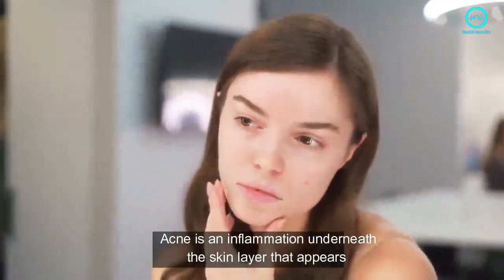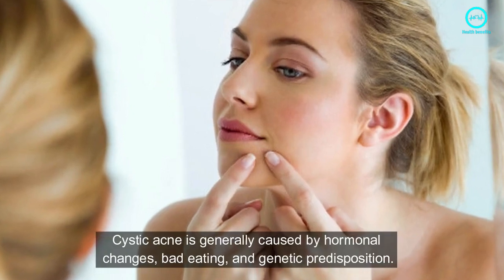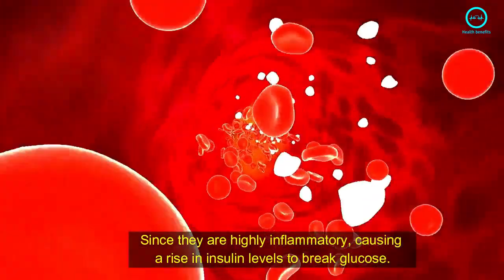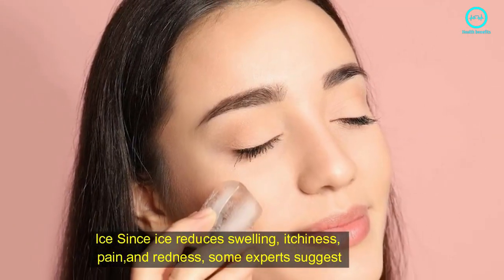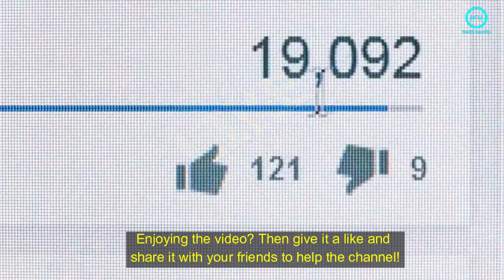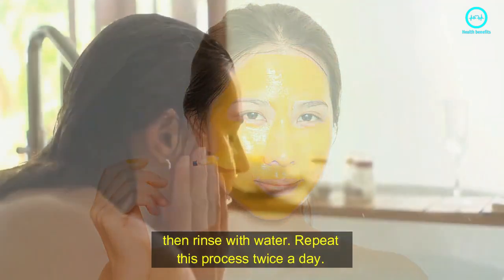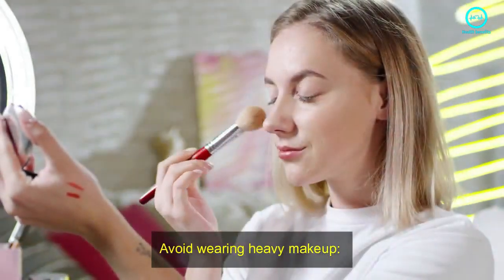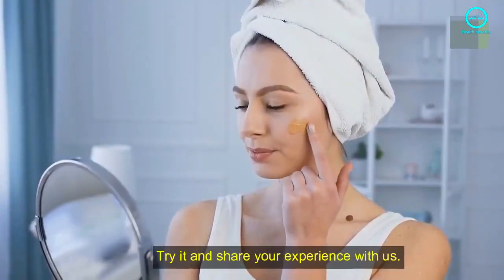4 Cystic Acne Home Remedies that Really Work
4 Cystic Acne Home Remedies that Really Work

We recently saw about some foods that are great for keeping the skin young and well-preserved, did you watch it?

In today's video, you will see some homemade medicines that are good for cystic acne, do you know what cystic acne is?

Acne is an inflammation underneath the skin layer that appears throughout the body, especially in the back, neck, and chest.

In the cystic type, the villain is the excessive production of sebum and keratin, which clog the pores and prevent the skin from excreting these substances, causing red and painful spots.

Cystic acne is generally caused by hormonal changes, bad eating, and genetic predisposition. Inadequate care of the skin and body tends to worsen inflammation.

Let's see 4 homemade medicines that you can try:

Ice
Since ice reduces swelling, itchiness, pain, and redness, some experts suggest rubbing an ice cube over cystic acne.

Vinegar
Some supporters of natural healing mention the antibacterial properties of vinegar to combat cystic acne.

Turmeric
Since it is anti-inflammatory and antiseptic, experts recommend making a facial mask with turmeric to treat cystic acne.

Tea tree oil prevents the proliferation of cystic acne and is great for acne and alleviating pain and swelling in the skin, isn't it amazing?

Talk to your doctor or dermatologist before trying any of these medicines.

Watch your eating habits and other factors, such as stress, anxiety, and menstrual cycle.

Try it and share your experience with us.